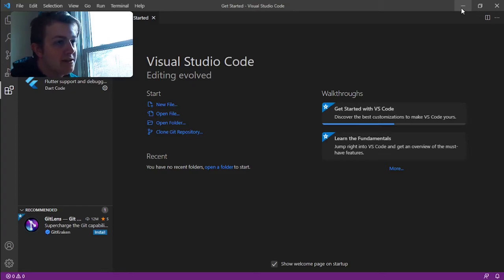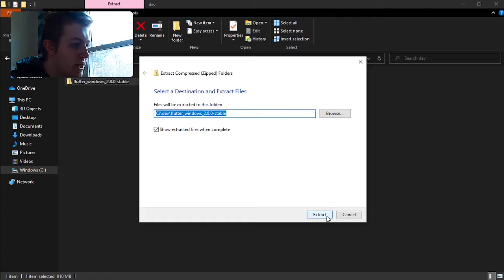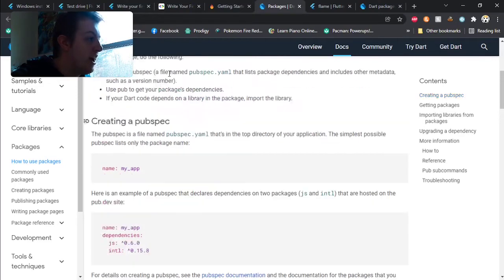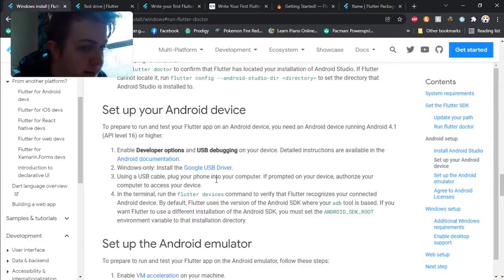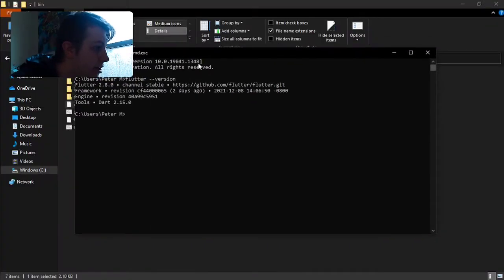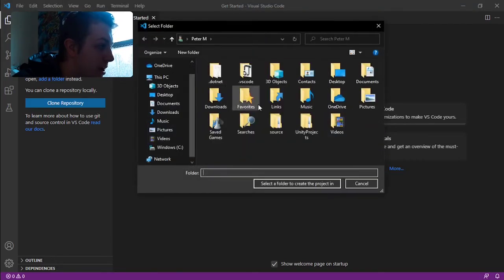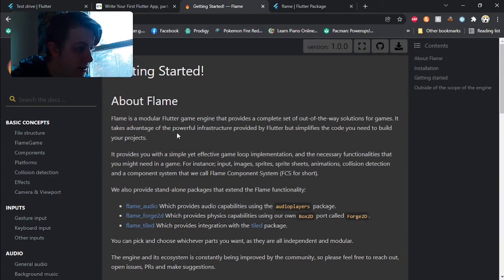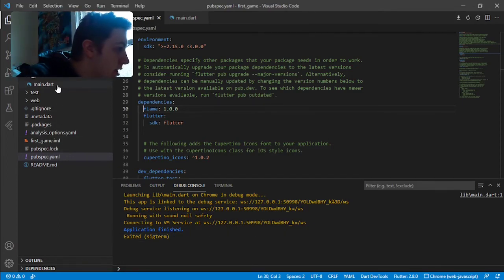How To Setup Flame Engine 1.0 , Google Flutter 2.8, and Dart 2.15 (inspired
- kokoro x Mondo Loops - Autumn Light

- Charlee Nguyen x Mondo Loops - Heart of the Sea

- cxlt. - Your Light

- cxlt. - Are We Still Dreaming

--SOCIAL--